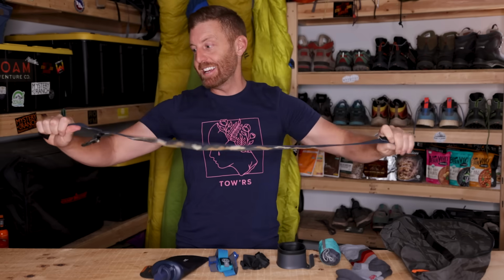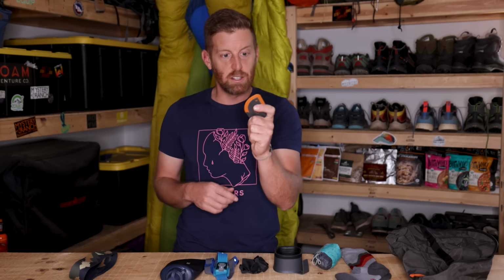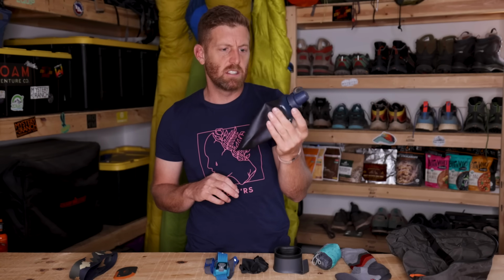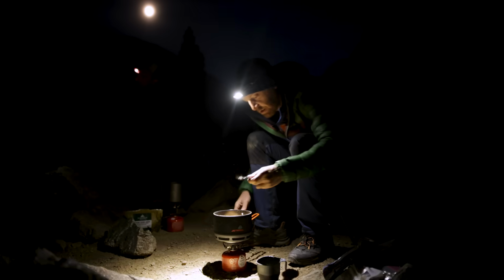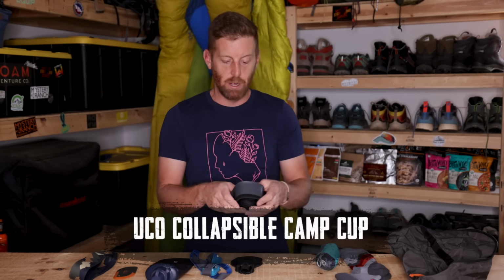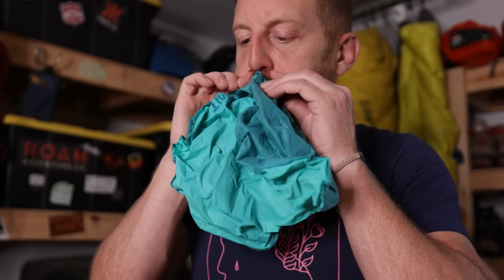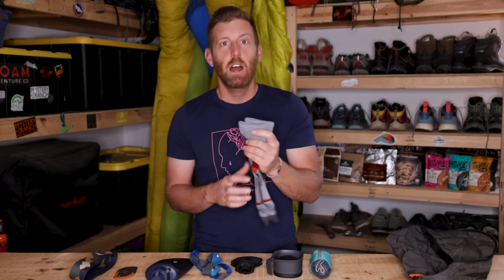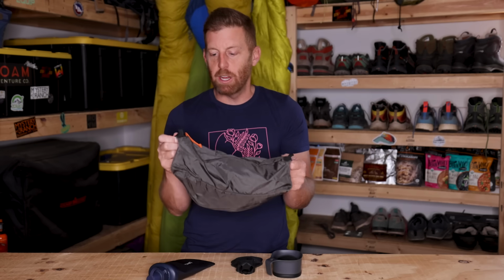The Best Hiking and Backpacking Gear For Under $50!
In this video, Eric is giving you the run down on what his favorite pieces of hiking and backpacking gear are that you can buy for under $50!

Packsack Pro from Hillsound

Hestra Bike Ergo Grip Tactility Glove

Trail Gear:
Ledlenser Neo 5R Headlamp

Special thanks to my Global Partners for supporting my mission of inspiring and educating people to get on the trail and enjoy the benefits of sustainable outdoor adventure.

NOTE:  These are affiliate links where I'll earn a small commission if you make a purchase at no additional cost to you, but it's a great way to show your support. Thanks!